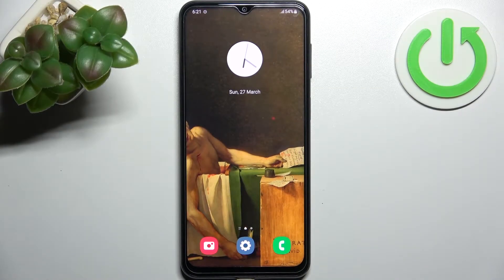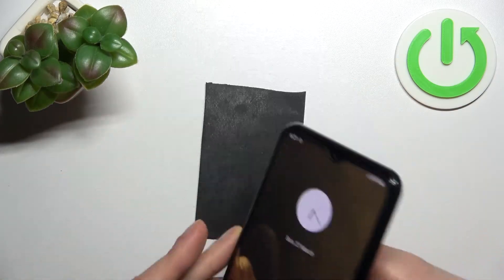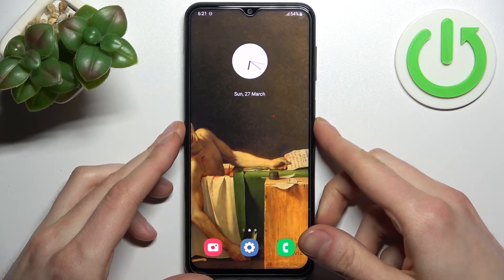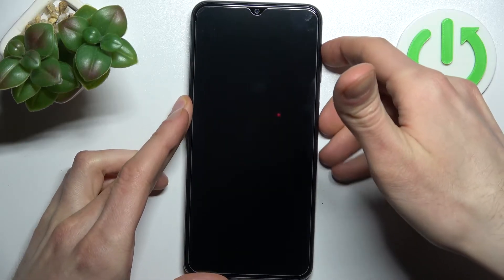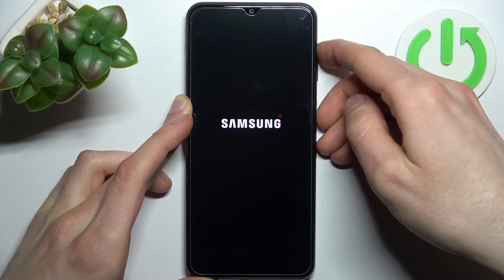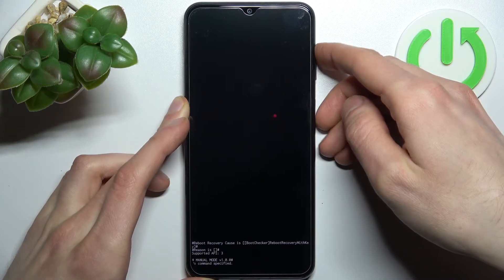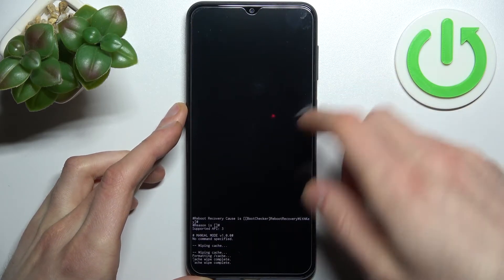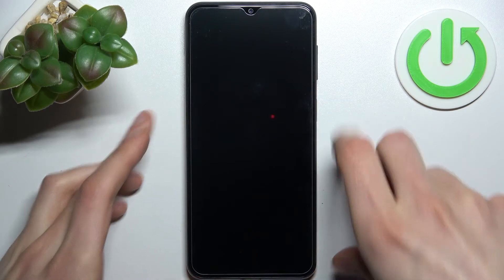How to Clear the Cache on SAMSUNG Galaxy F23 | Wipe Cache Partition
Learn more information about SAMSUNG Galaxy F23:
The cache wipe is an important procedure you should do once in a while. This video shows exactly how to delete all cache files on SAMSUNG Galaxy F23. While wiping the cache partition,  you do not erase personal data, only temporary cache files. Please enjoy!

How to clear the cache on SAMSUNG Galaxy F23? How to wipe cache partition on SAMSUNG Galaxy F23? Does deleting the cache affect personal files?